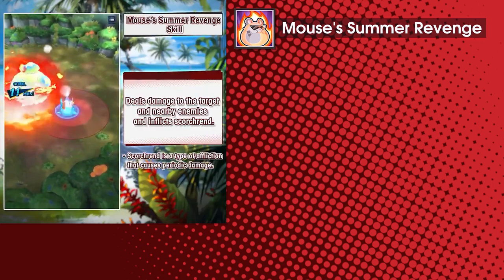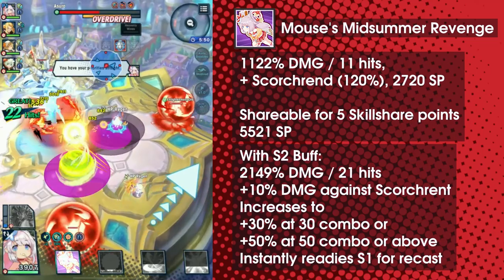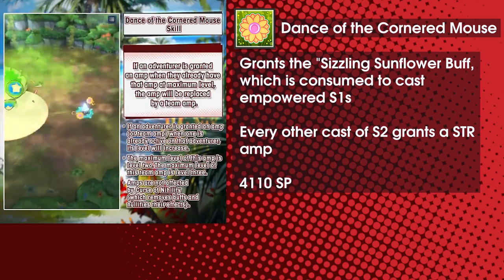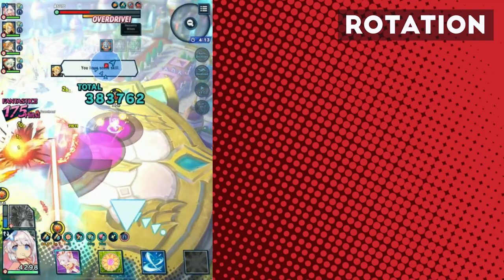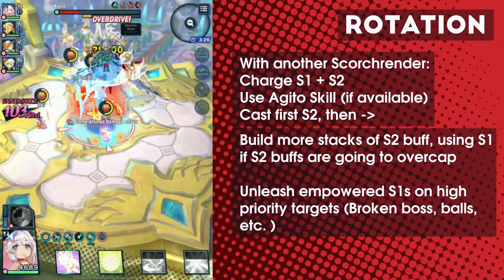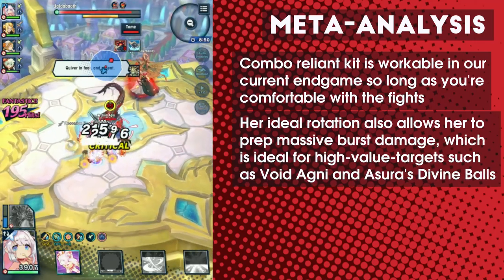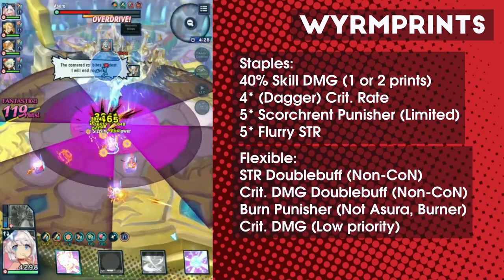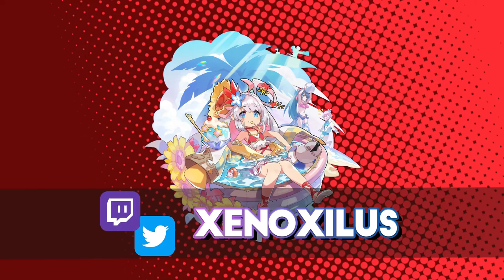Summer Mitsuhide Deep Dive - Dragalia Lost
This video covers Summer Mitsuhide, added in the Summer Gala Remix Summon Showcase!

Intro: 0:00
Kit: 0:18
Rotation: 2:38
Meta-Analysis: 3:42
Wyrmprints: 4:31
Summary: 5:02
Outro: 5:42